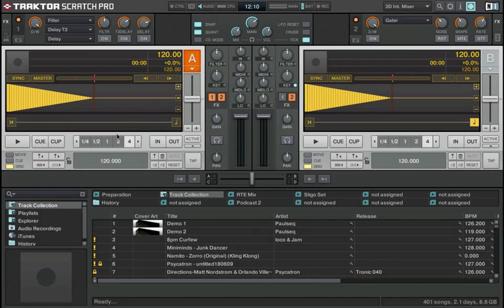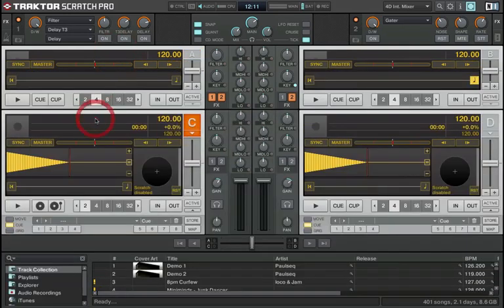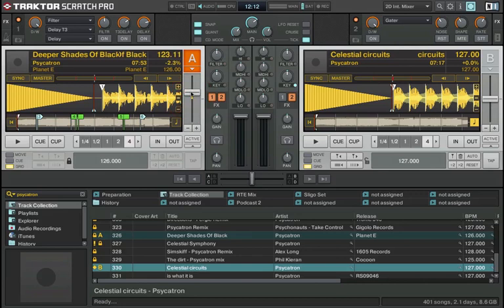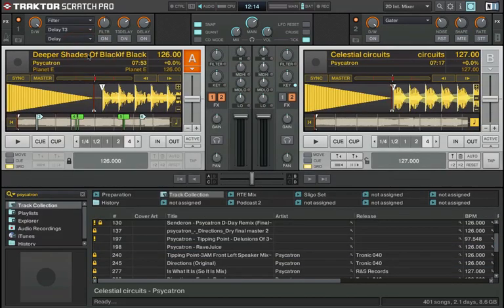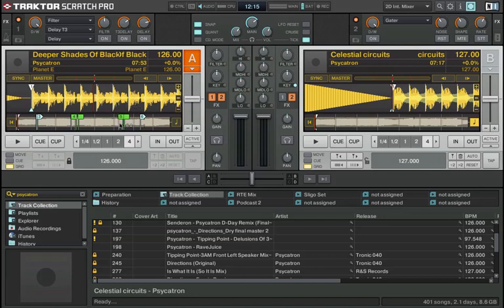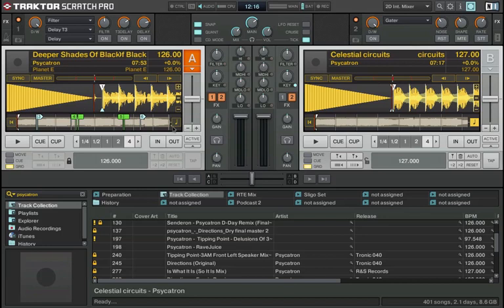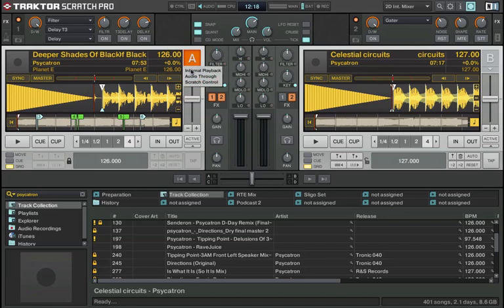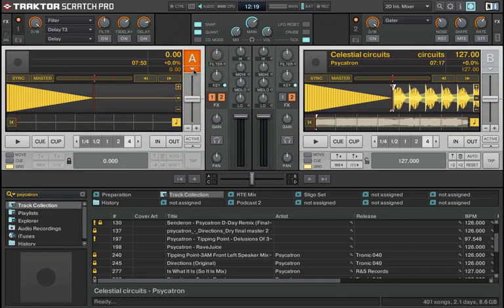Traktor Scratch Pro- Decks pt 1: how to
Sonic Academy